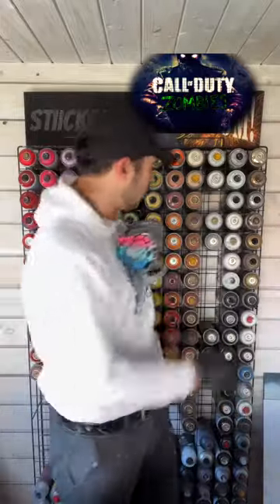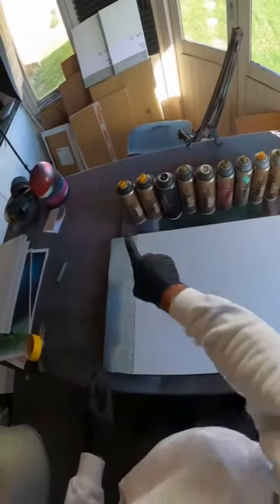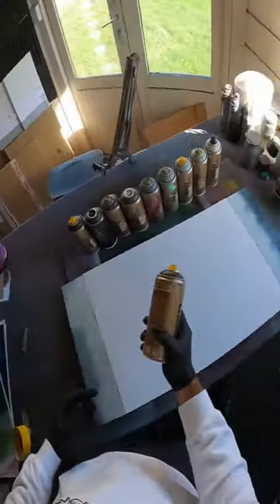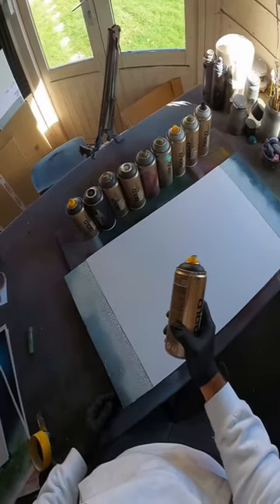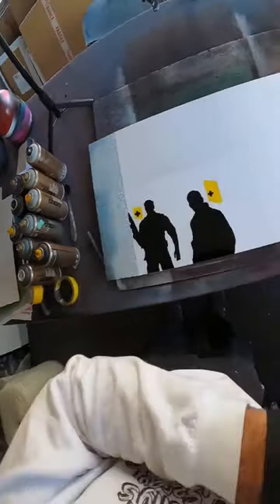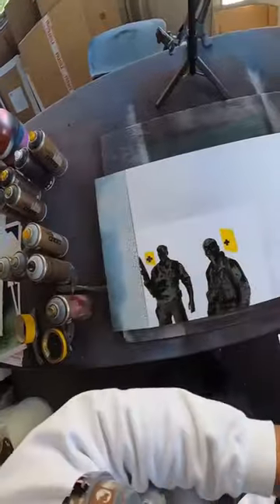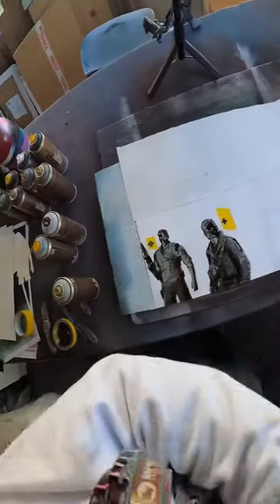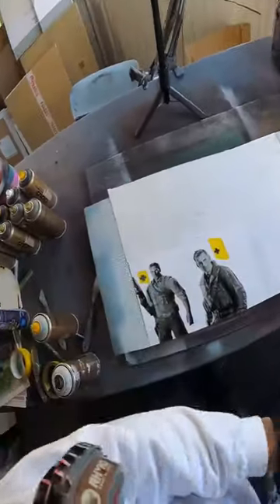The Ultimate Black Ops Zombies Masterpiece